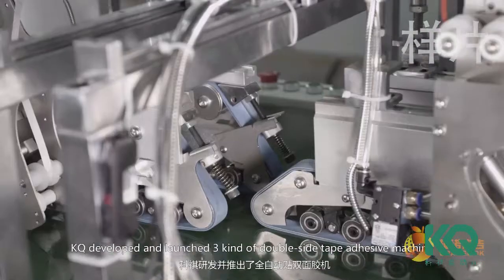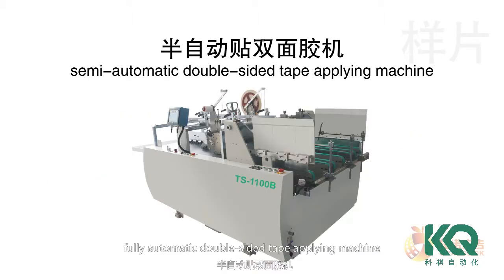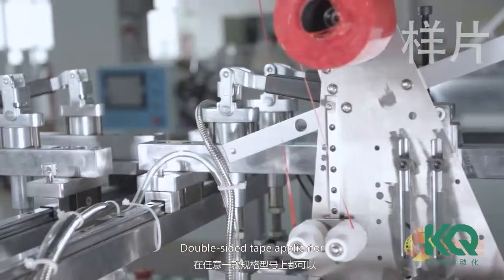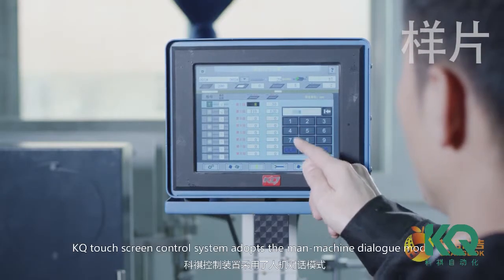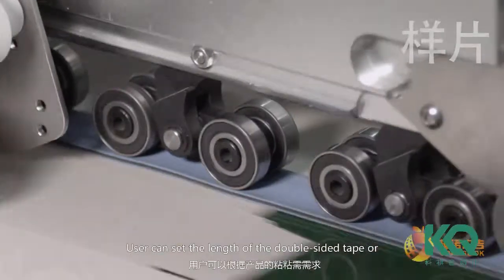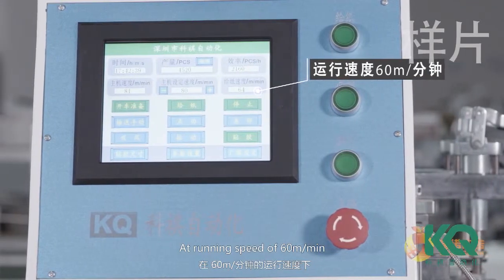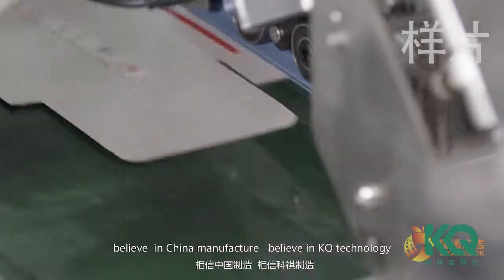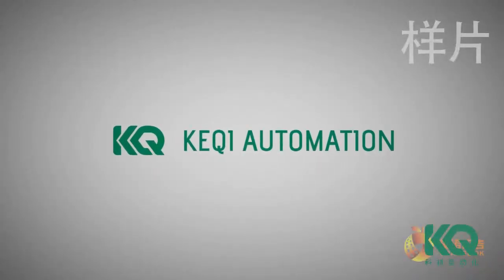KQ# Automatic double side adhesive tape machine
KQ# Automatic tape adhesive machine:
TS-800B  manual feeder& automatic feeder
TS-1100B manual feeder& automatic feeder
TS-1100C Fully automatic ,high speed

Dong guan KEQI automation equipment Co, Ltd